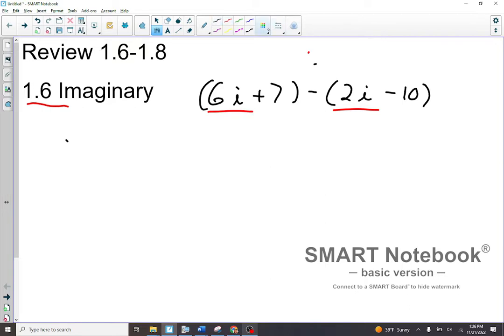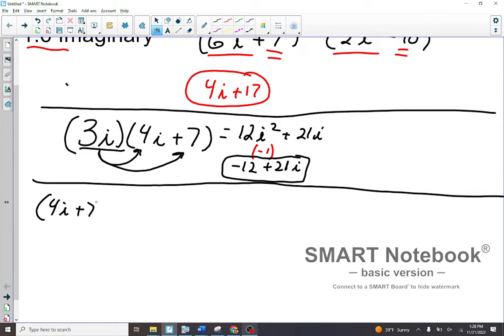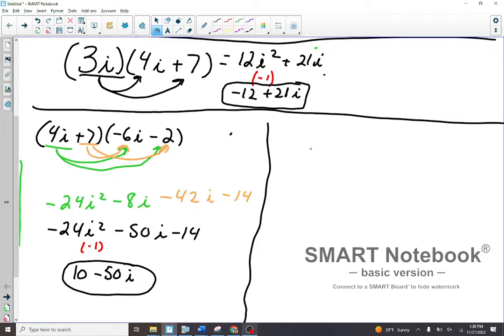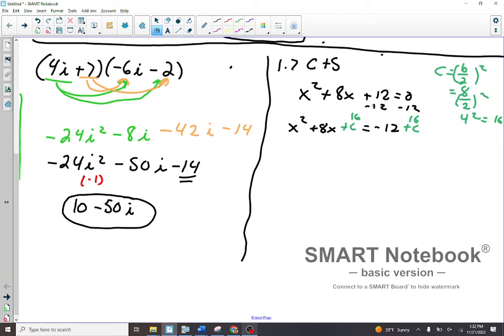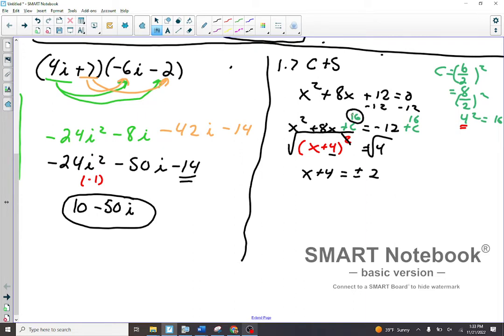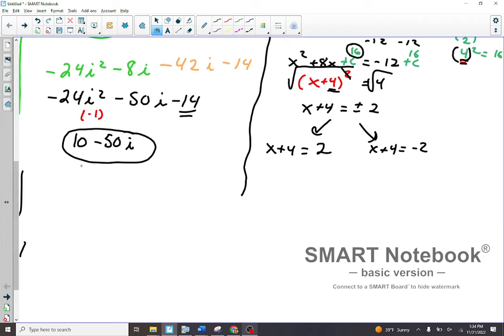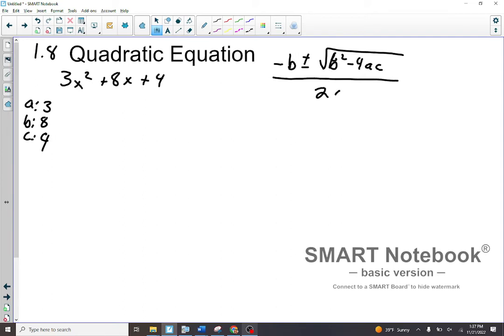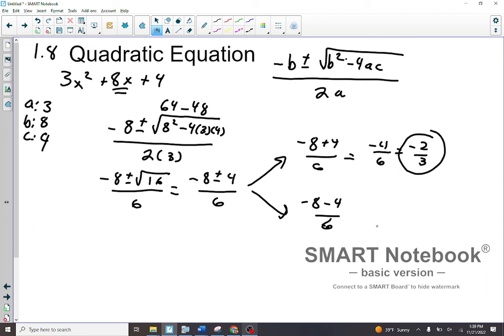Alg 2 1 6 1 8 Review